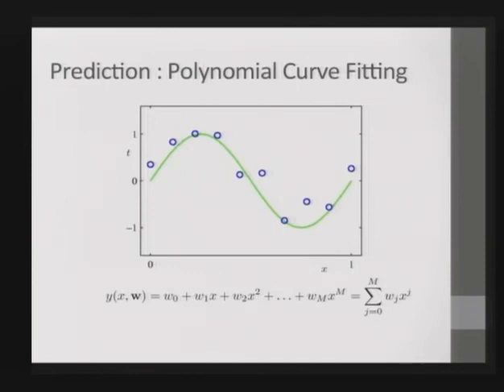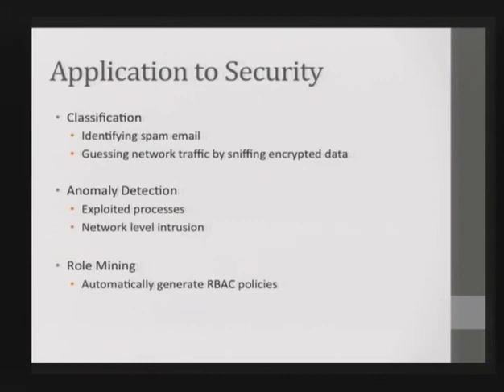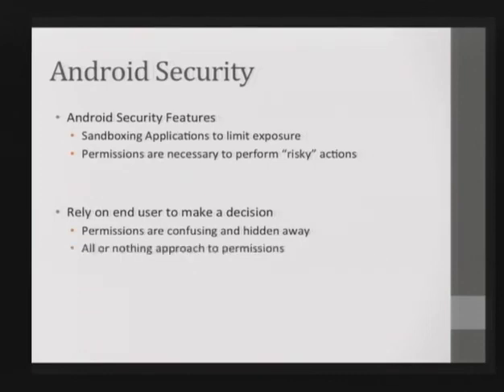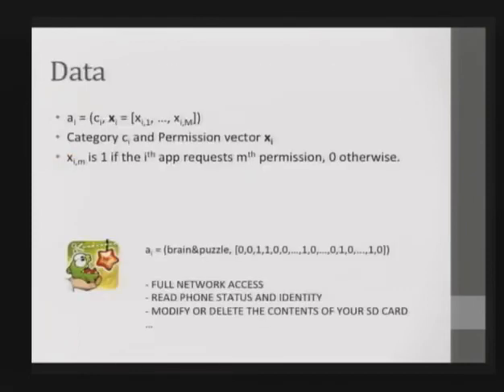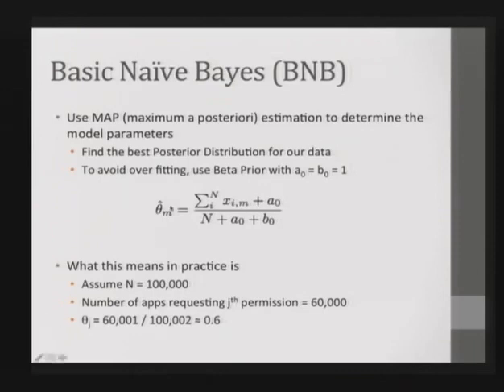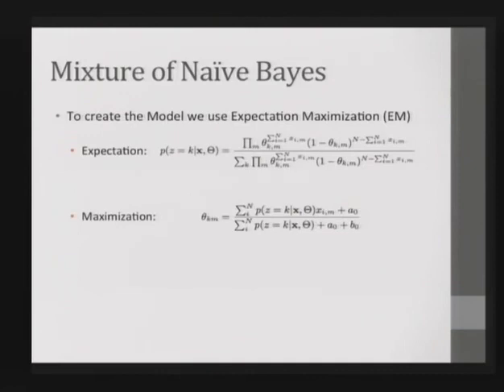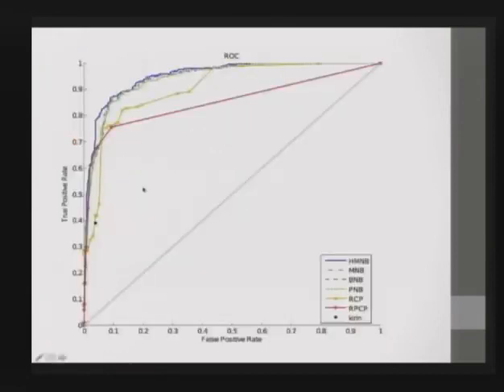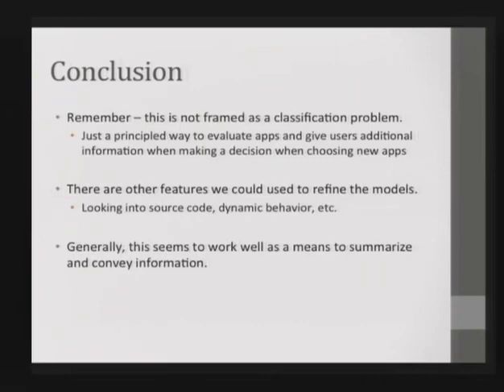Using Probabilistic Generative Models for Ranking Risks of Android Apps